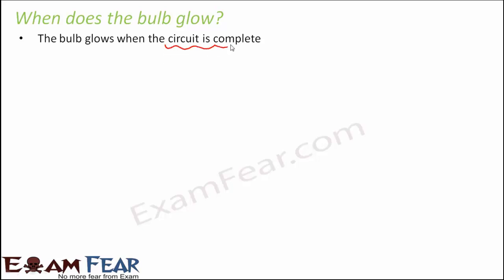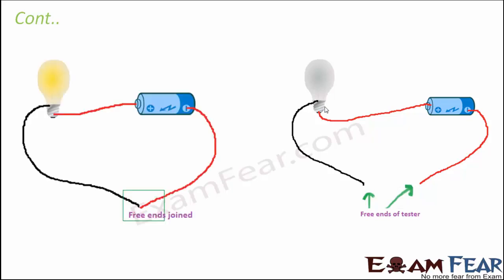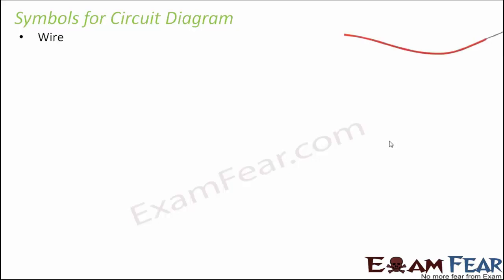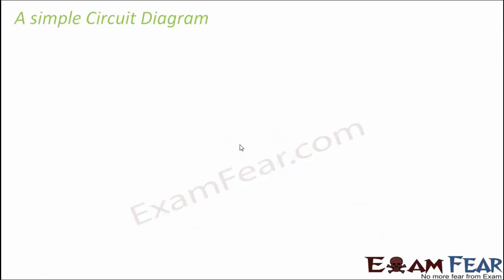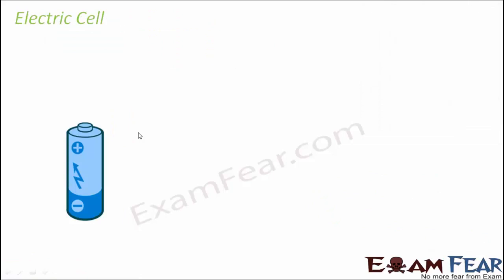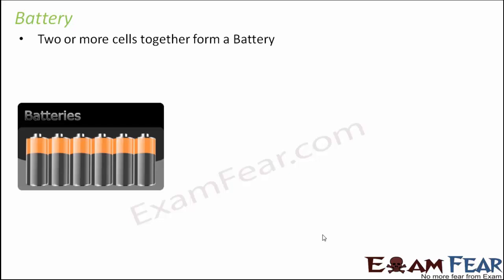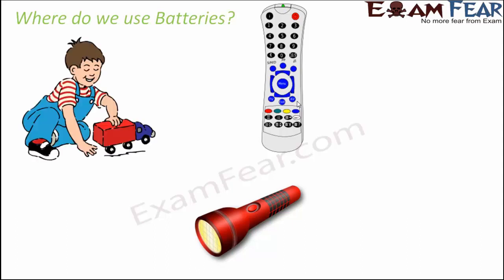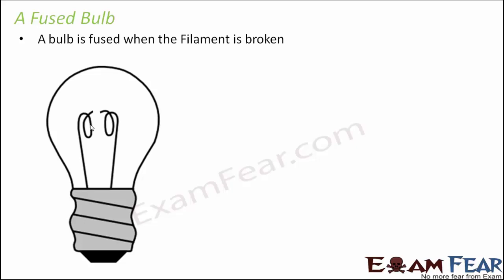Electric circuits | Cell | Battery | Electric current and its effects #2 | Class 7 Science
When electric current flows through a conducting wire, the temperature of wire increases. This is called heating effect of electric current. Devices Which Work on Heating Effect of Electric Current: Incandescent bulb is an example of a device which works because of the heating effect of electric current. A circuit diagram is a graphical representation of an electrical circuit. The filament is the part of the light bulb that produces light. Filaments in incandescent light bulbs are made of tungsten. In this video, we will cover:
1. When does the bulb glow?
2. Electric circuit.
3. Circuit Diagram
4. Symbols of Circuit Diagram
5. Why does the bulb glow?
6. Electric cell
7. Battery
8. Where do we use batteries?
9. Filament of the Bulb
10. A Fused Bulb
11. electric current and its effects class 7
12. electric current and its effects class 7 ppt
13. electric current and its effects class 7 extra questions
14. circuit diagram symbols